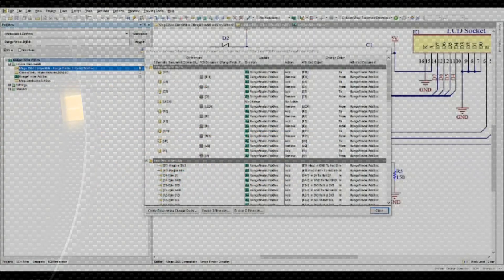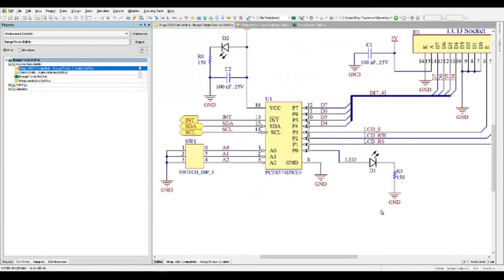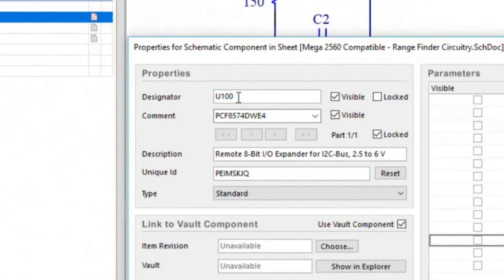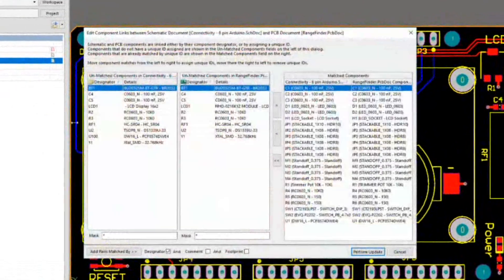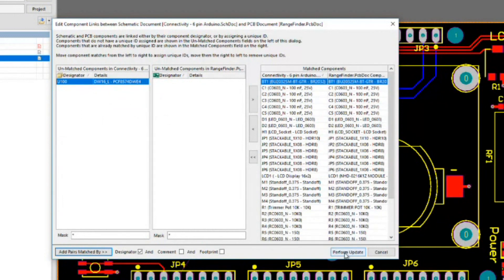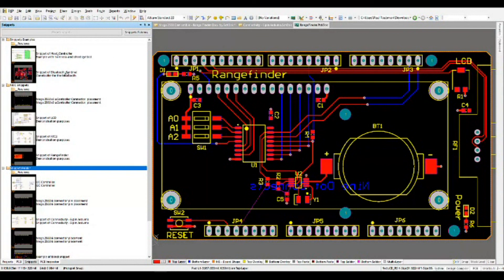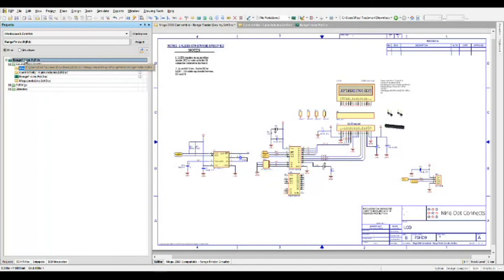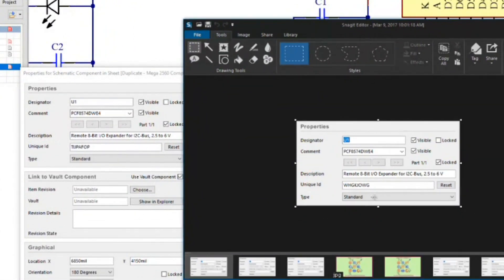Unique Id's in Altium Designer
The snag to snippets

Recently, we conducted a webinar about design reuse in Altium Designer.  In that presentation, we discussed both the use of device sheets and snippets.  Snippets can get interesting because we have the ability to copy both schematic and PCB primitives into the snippets panel.  This allows users to reuse both the circuit and its corresponding layout in future projects.

However, the snag to snippets has to do with the concept of Unique Id's.

This video we created addresses the unique Id's.  It is an overview of what they are and why they are so important in Altium's architecture.  And more so, how the user can benefit from the use of unique Id's when it comes to duplicating schematic files in a project, importing designs from other tools, and establishing connectivity between schematic and PCB snippets.